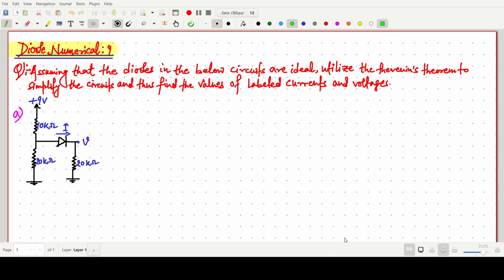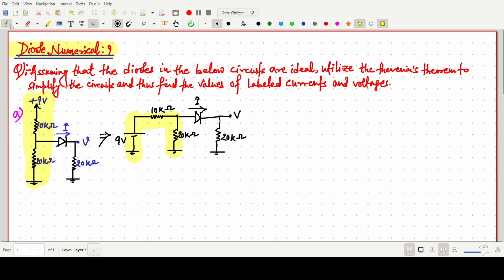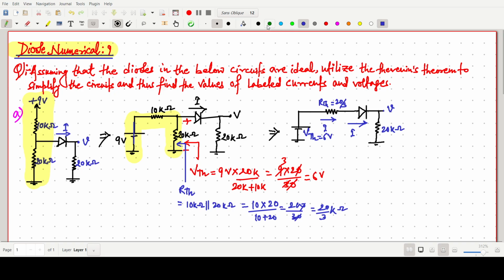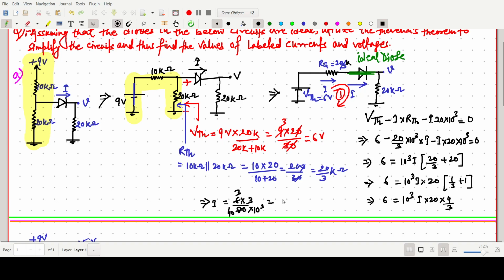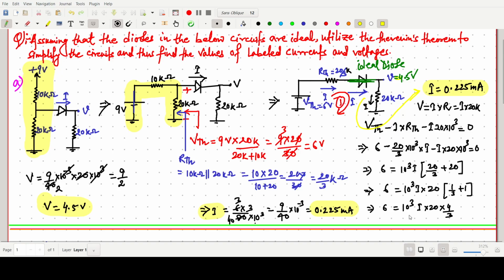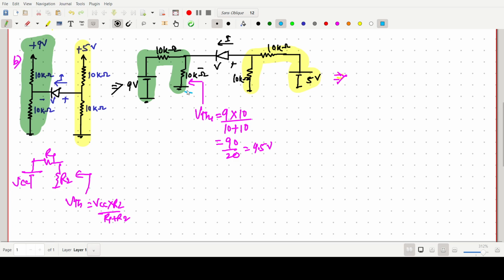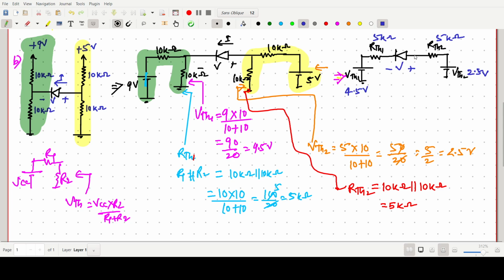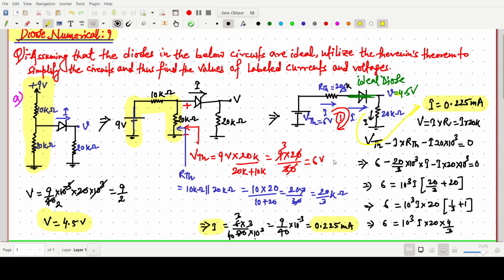Diode Numerical 9 : Microelectronics Circuits